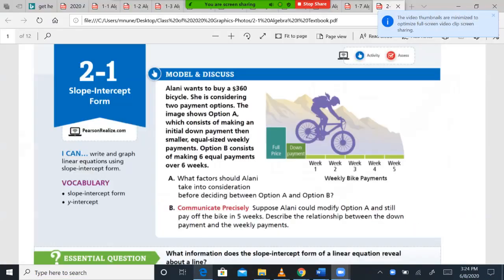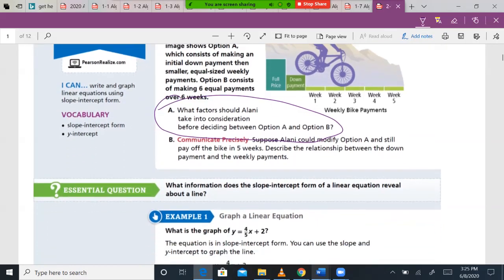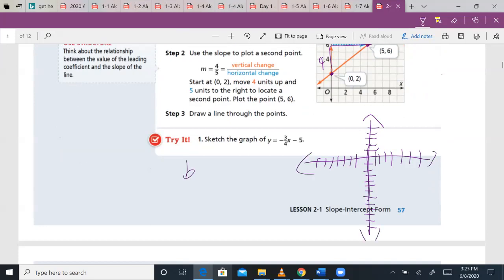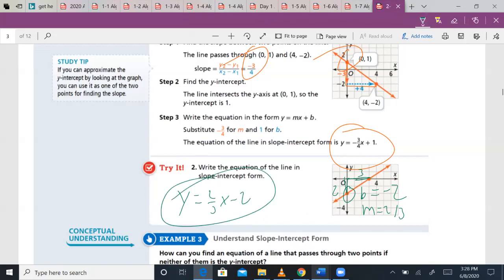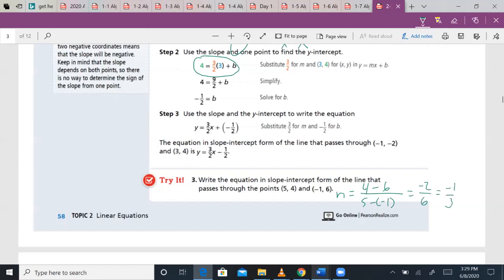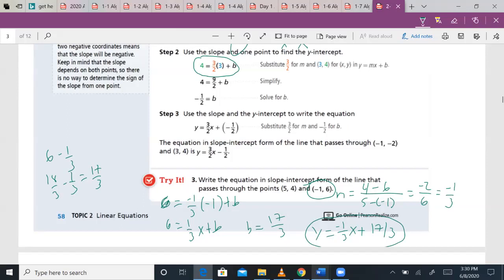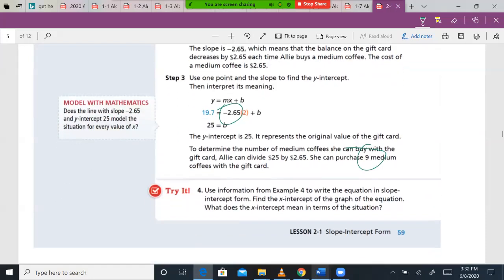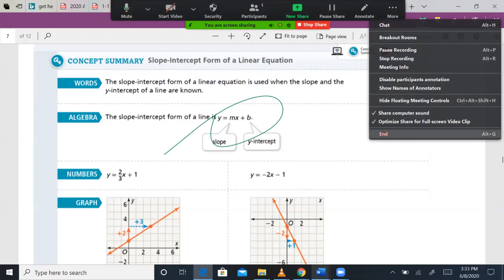2-1 (Slope Intercept Form)